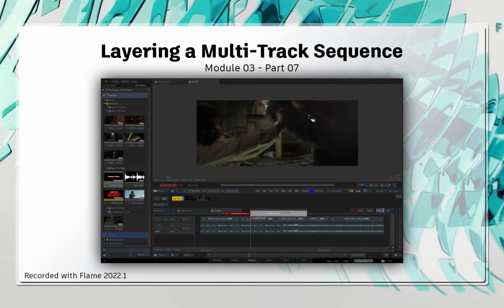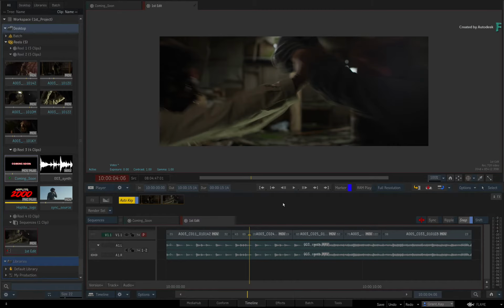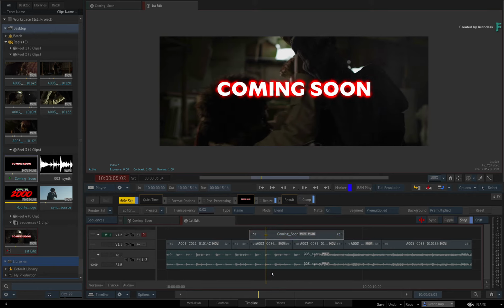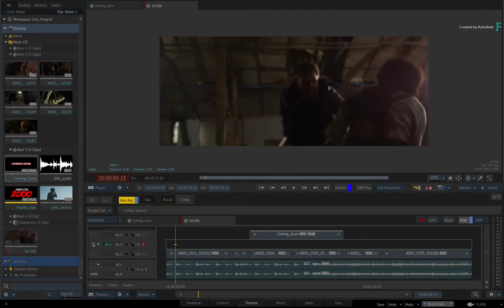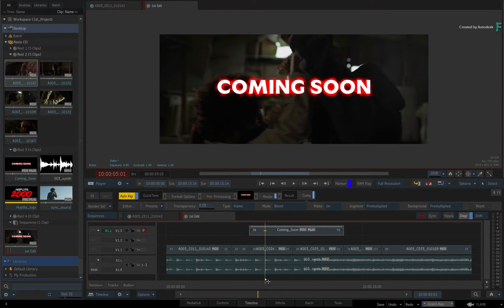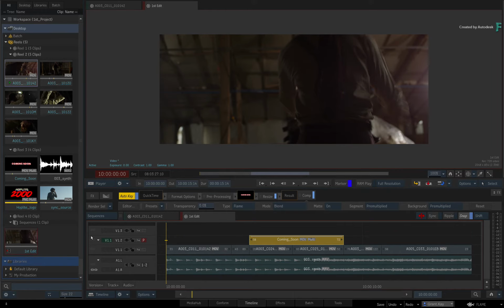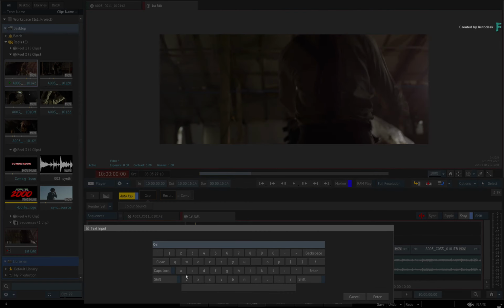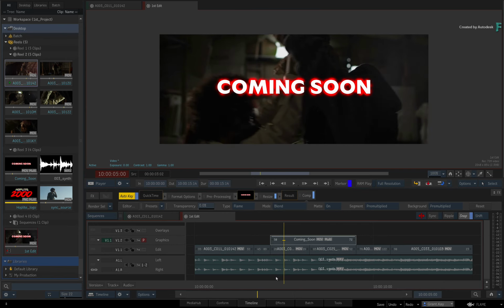Flame Fundamentals - Module 3 - Part 07 - Layering a Multi-Track Sequence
When working on a production, you may need to be add titles or build compositions.

As you get to know Flame, you’ll learn that there are multiple ways to tackle a task.

One method is to layer multiple video tracks in the sequence.

So you’ll learn how to create and delete videos tracks, rearrange and name video tracks, navigate them with the Focus Point and Patch Panel and lock video tracks if you don’t want them to change.

00:00 - Introduction
00:37 – Add & Delete Video Tracks
02:22 – Navigate the Tracks
03:23 - Rearrange and name Video tracks
04:28 – Viewing & Locking video tracks